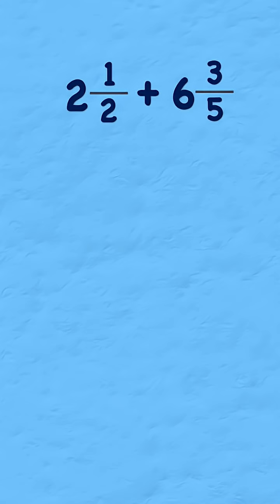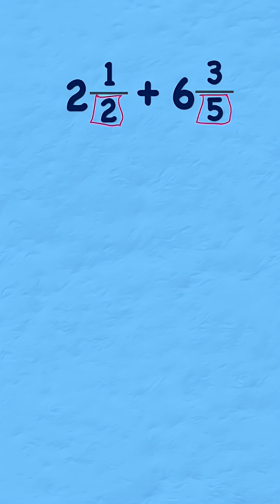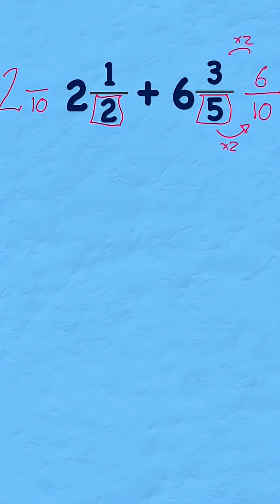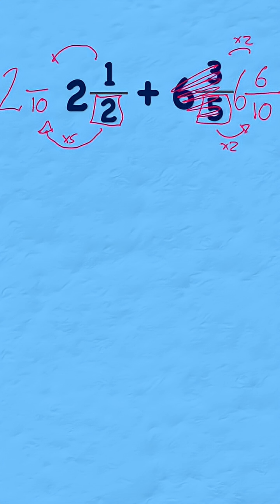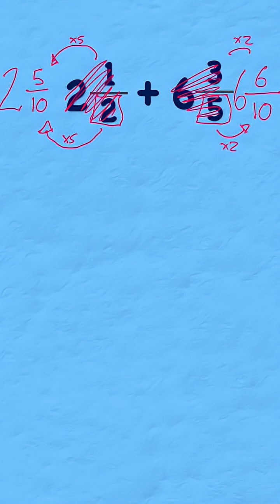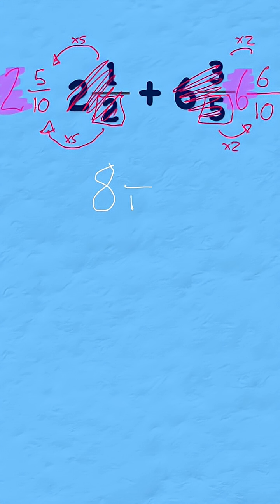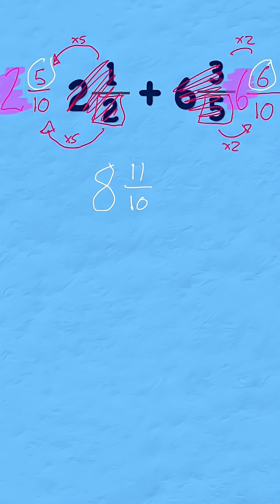Add Mixed Number Fractions QUICKLY!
Struggling with mixed number fractions? In this quick YouTube Short, I’ll show you how to add mixed fractions step by step in the fastest and easiest way. Perfect for Year 5, Year 6, or anyone brushing up on fractions!

👉 Learn how to:

Convert mixed numbers into improper fractions

Find a common denominator

Add fractions quickly and clearly

This is a short, simple maths lesson designed to save you time and help you master fractions in seconds.